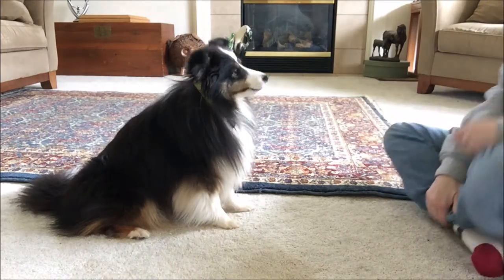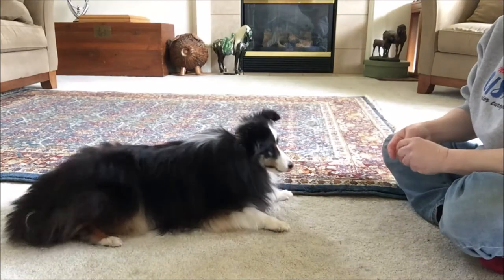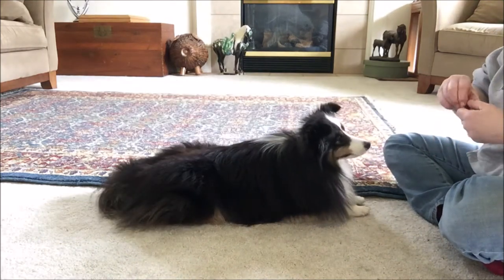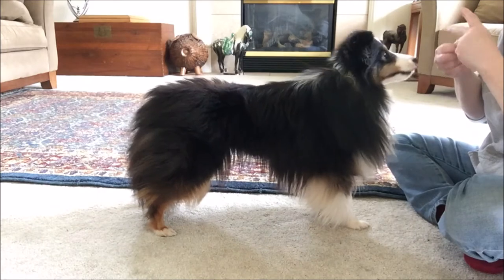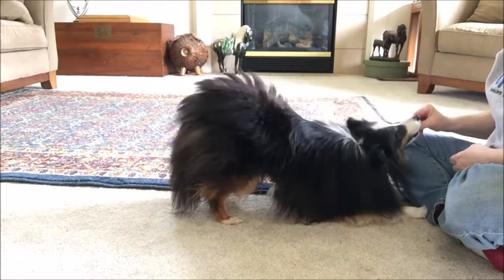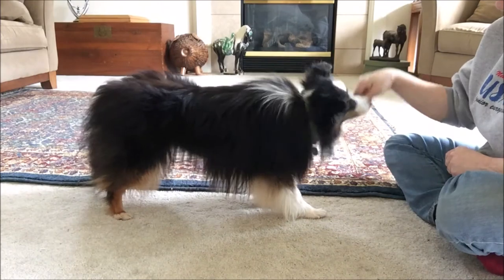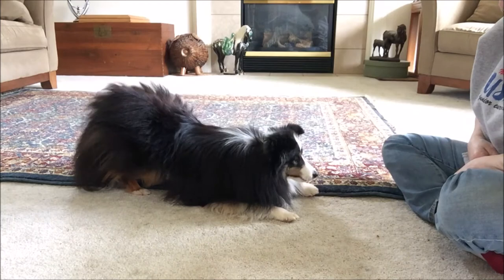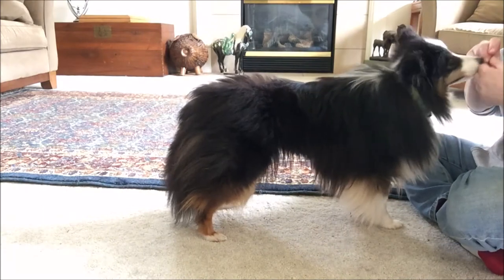Take a Bow - Trick Training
Take bow dog trick. That magic moment between a stand and a down.